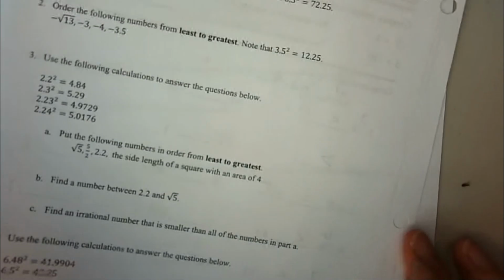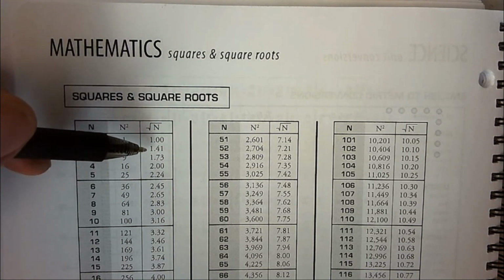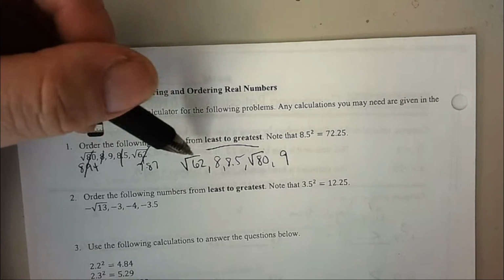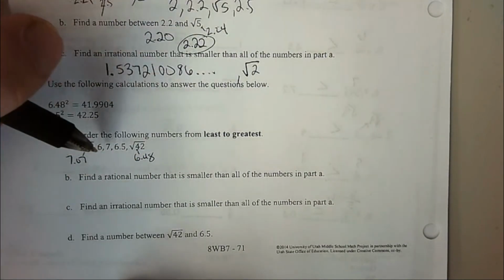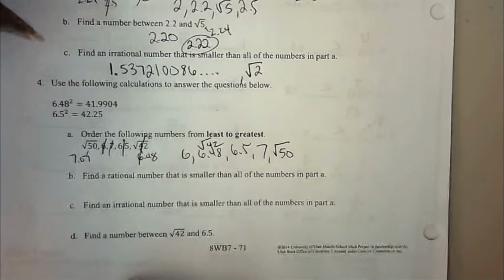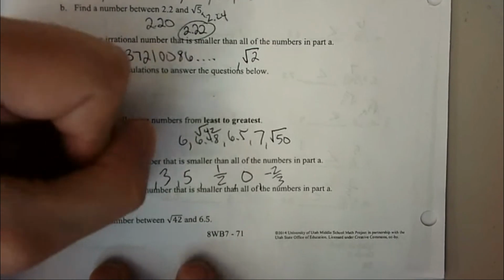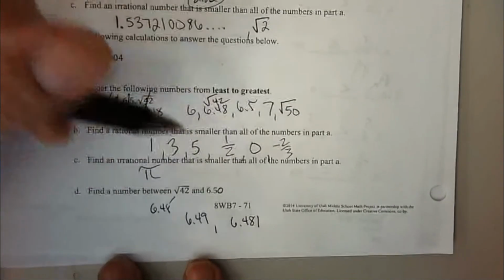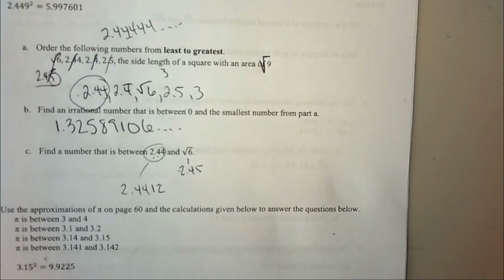EP 7.3e Rational and Irrational Numbers